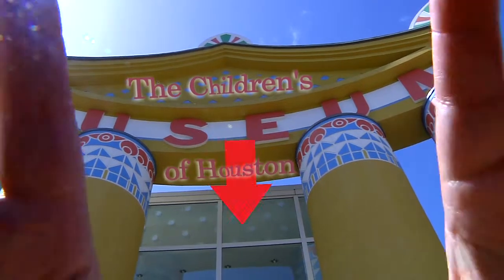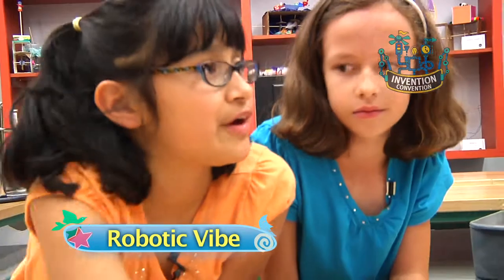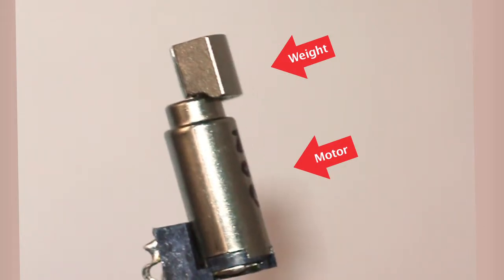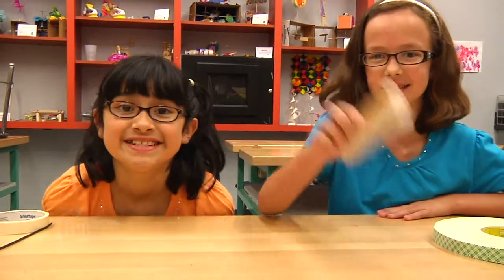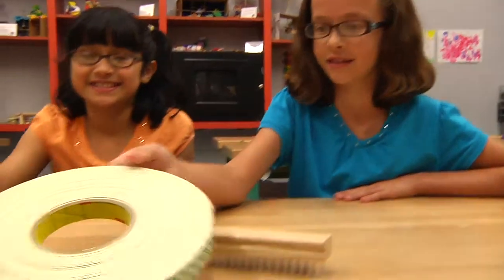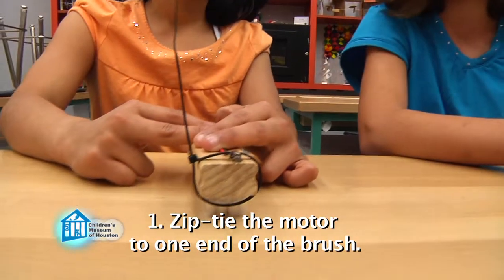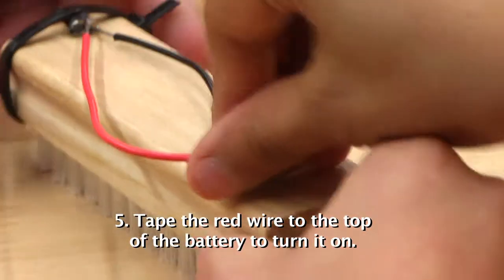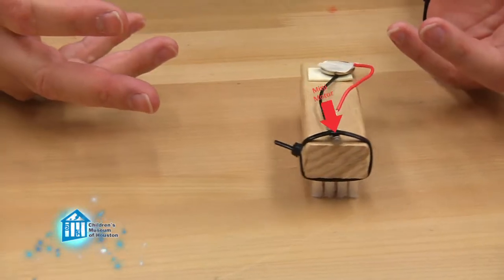O Wow Moment: Robotic Vibe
How does a robot go? Well, technically, this isn't a real robot (as we explain in the video), but a type of Bristlebot created by Mr. O and Children's Museum Houston that moves using vibrations from the motor. And you can make your own very cheaply!